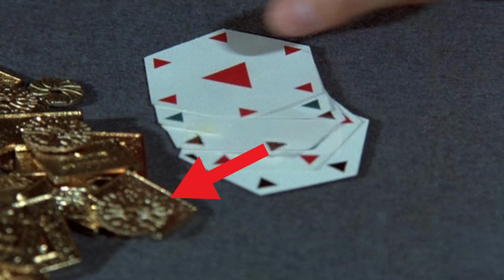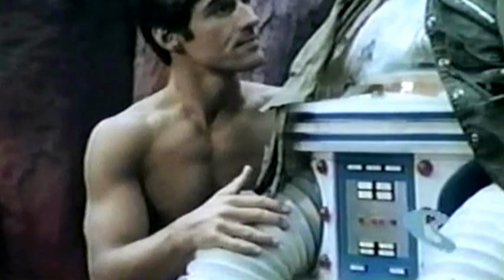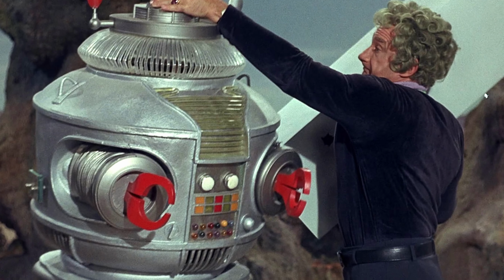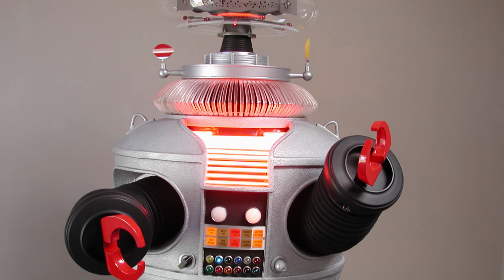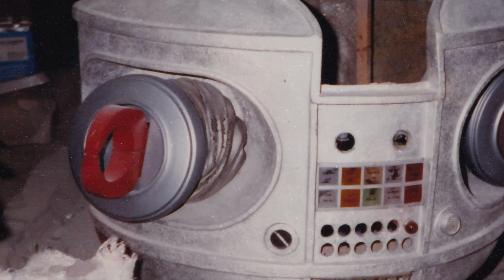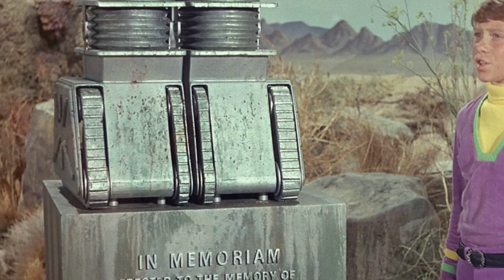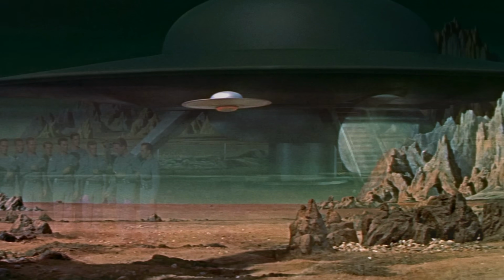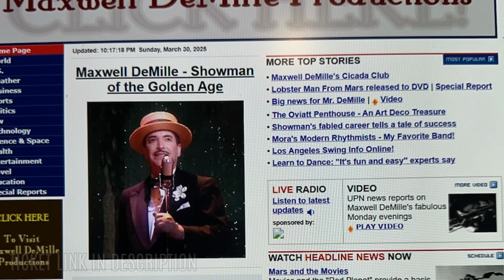Super Cool LOST iN SPACE ROBOT Surprise!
DAN'S FORBIDDEN ZONE TRADING POST:
Toys / Collectibles / Media